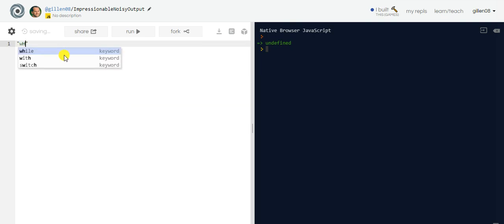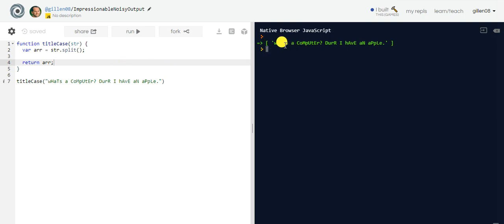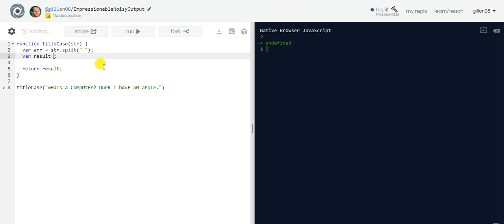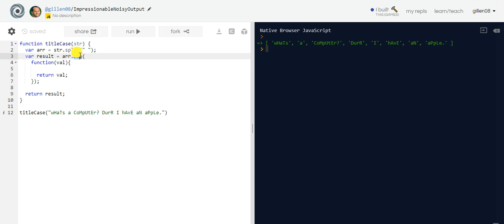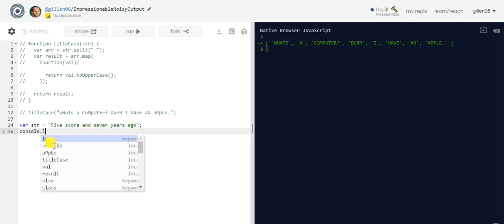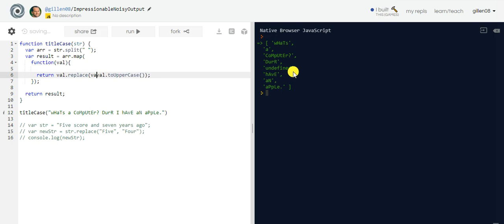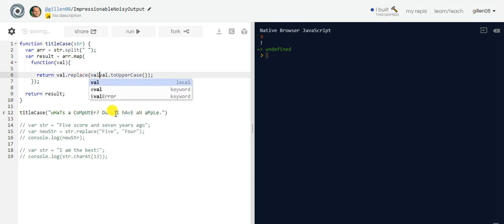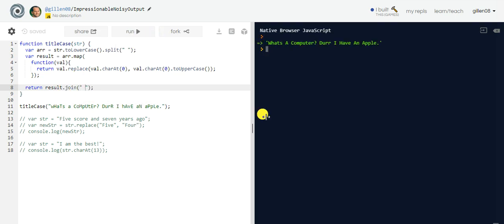Javascript Challenges - How to Uppercase The First Letter in Each Word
Use Javascript to uppercase the first letter in each word of a given string.